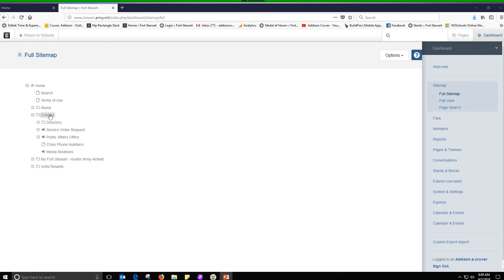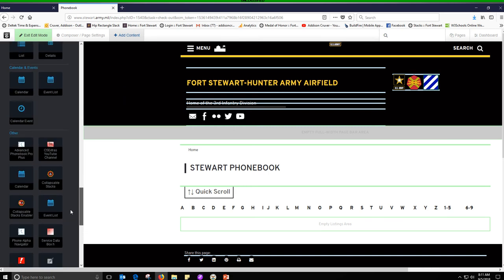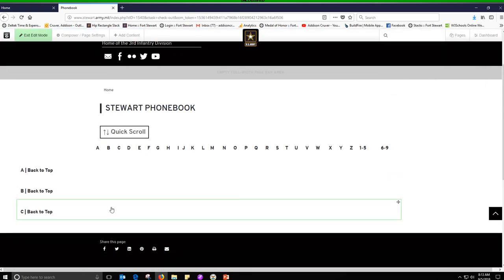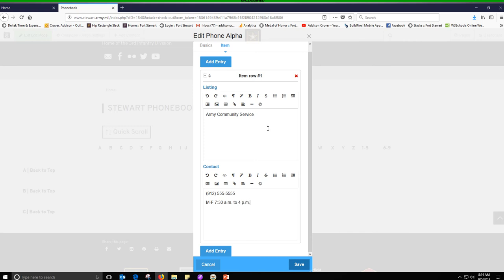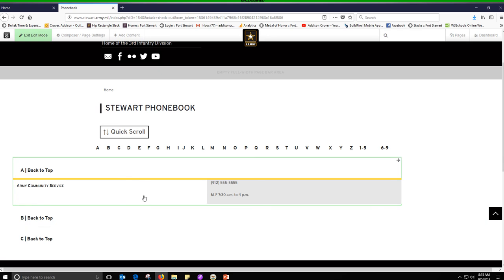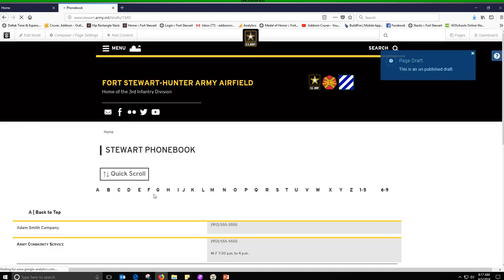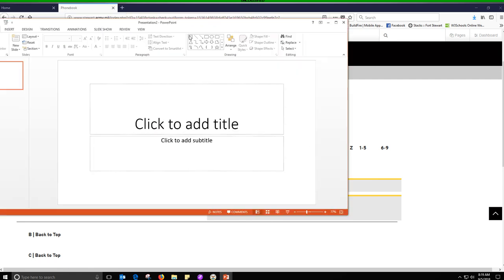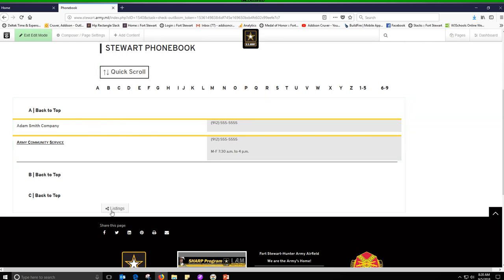Phonebook Alpha on Concrete 5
Use Concrete 5 to put together your Phonebook alpha.